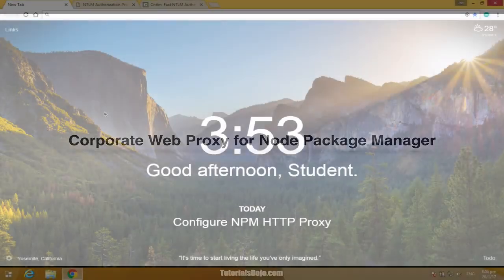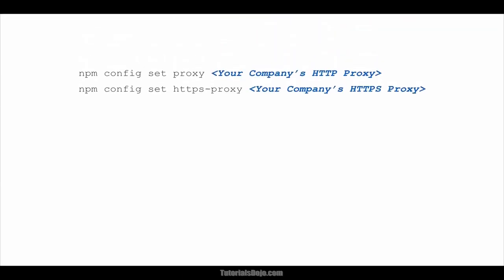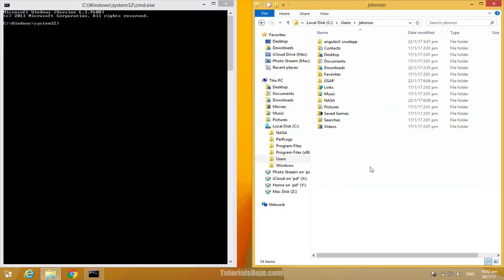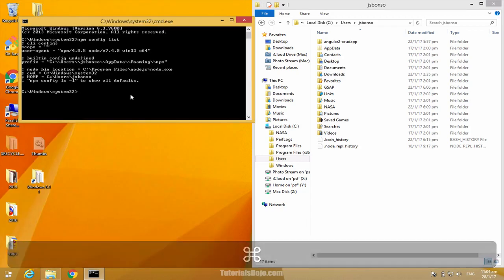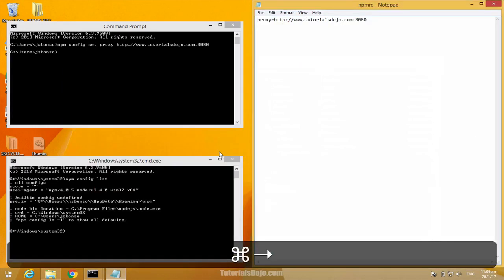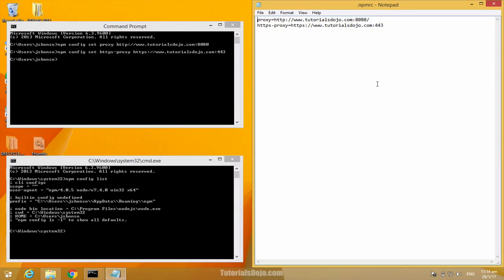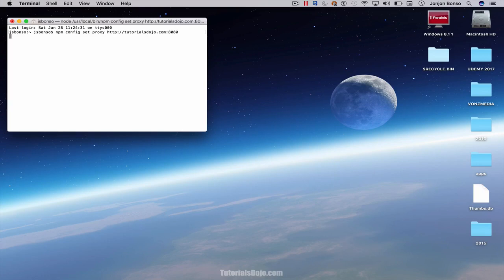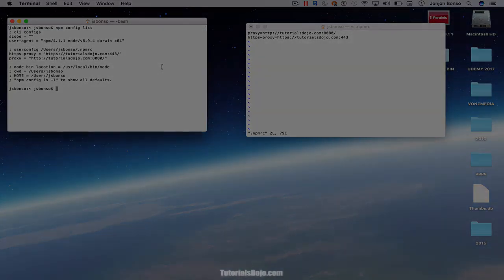Frontend Local Setup 10 - Web Proxy for NPM on Windows and Mac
If you are on a corporate proxy, you have to configure your Node Package Manager for it to properly work. We will learn how to do that in this lecture.